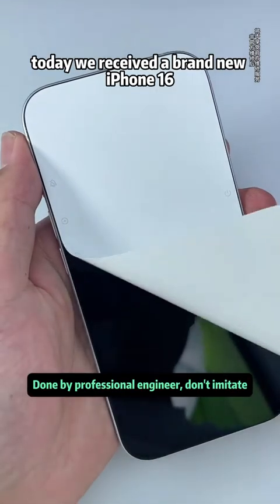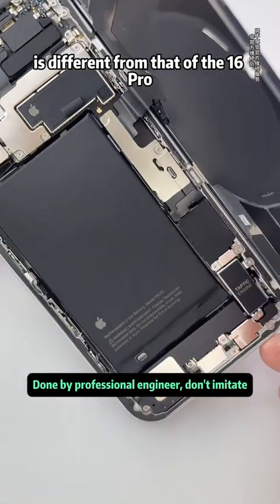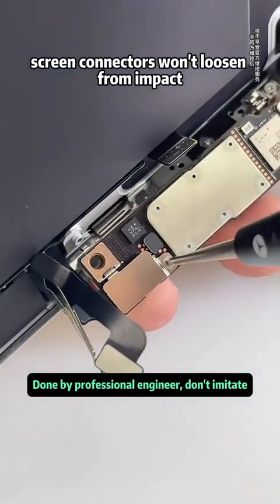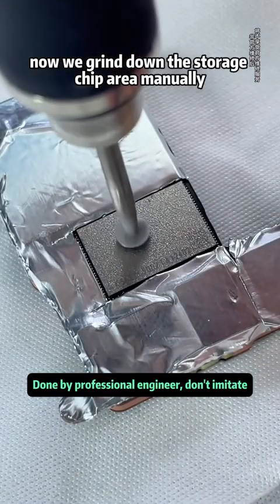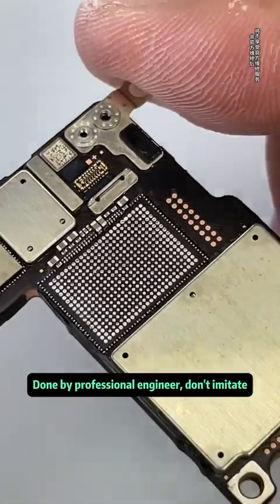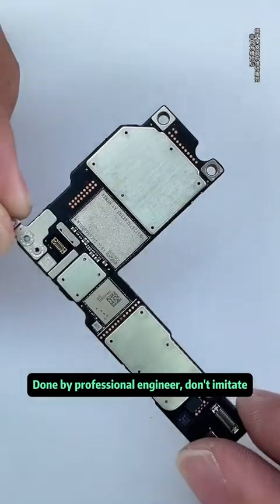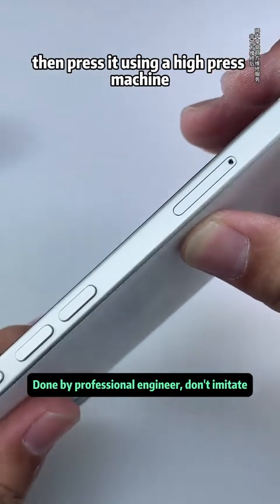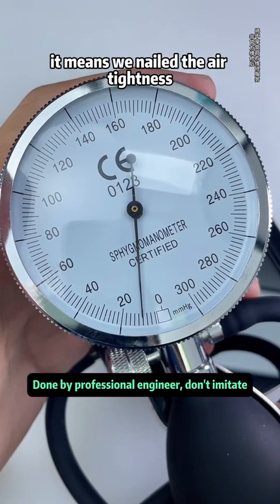iPhone 16 storage upgrade